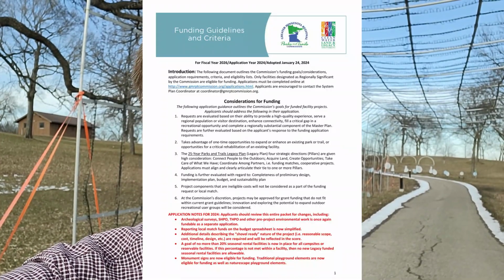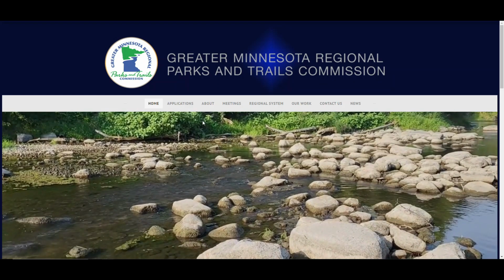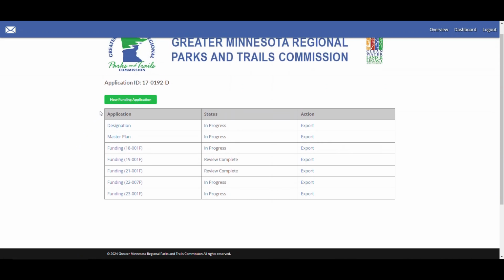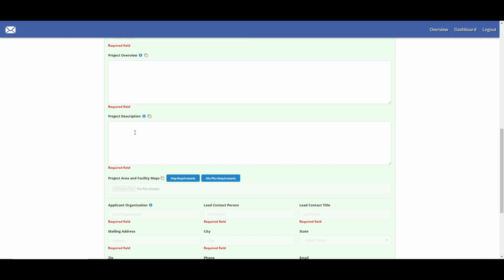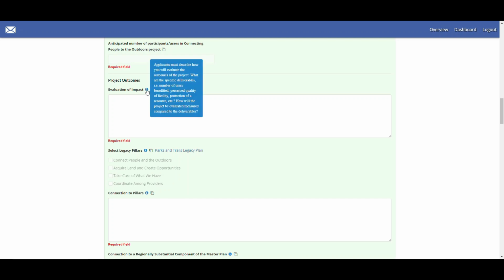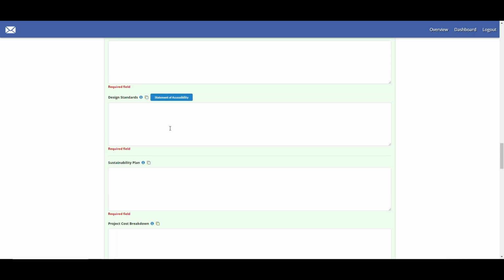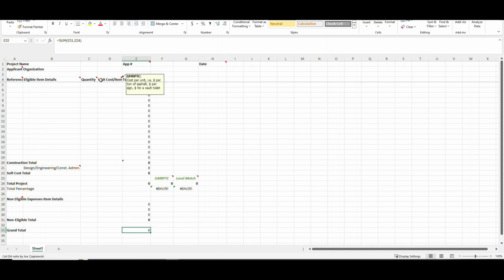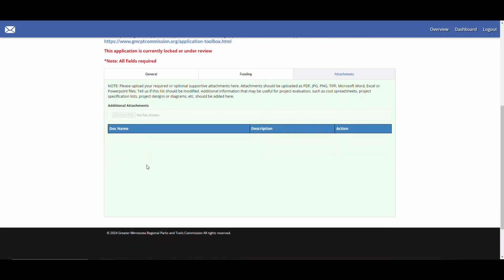GMRPTC Funding Application Tutorial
Everything you wanted to know about completing an online Legacy funding application for the Greater Minnesota Regional Parks and Trails Commission.
Be sure to check out the Funding Application Updates video for this year to learn of any changes to this year's application process.